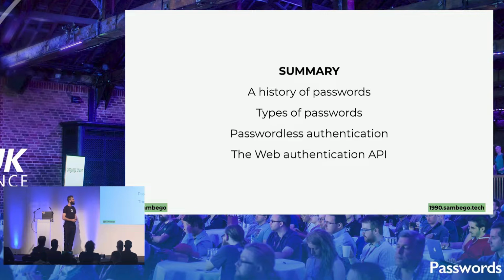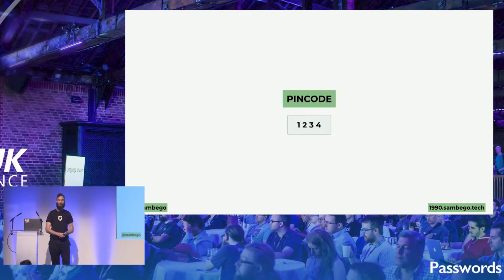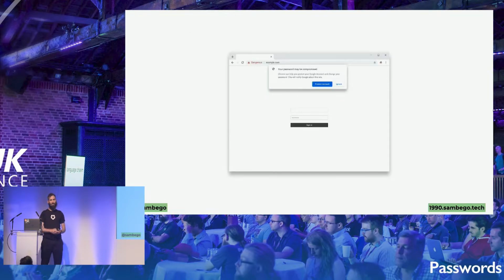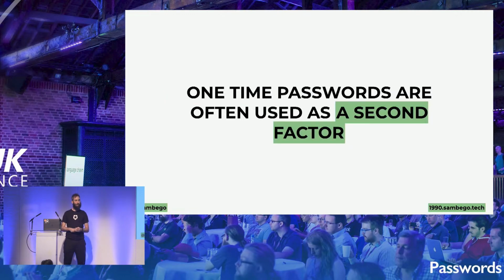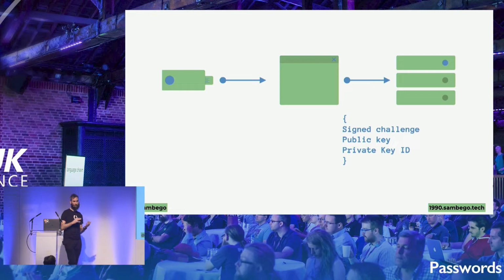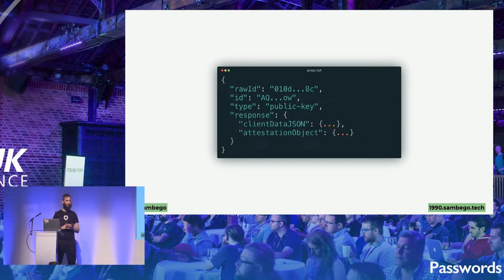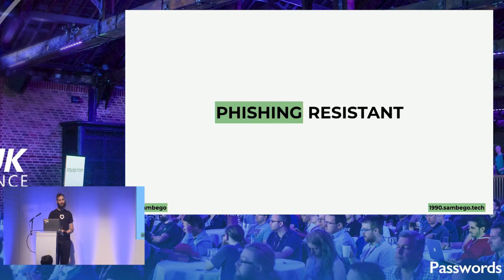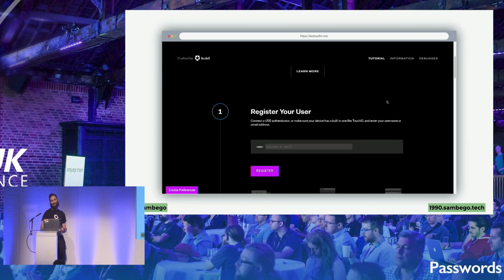Passwords are so 1990 - Sam Bellen - PHP UK 2022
In this talk Sam gives a quick overview of the past, present and future of authentication. From basic authentication to passwordless biometric authentication using the web authentication API, and everything in between.